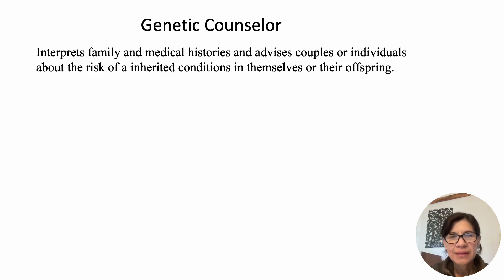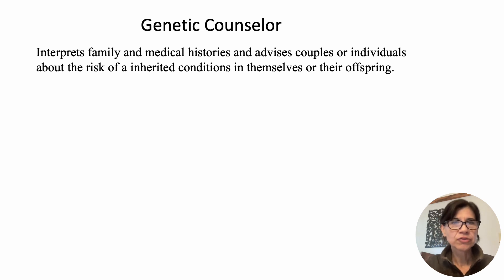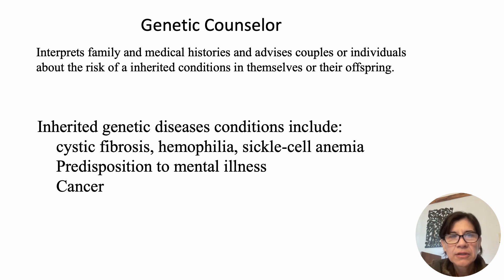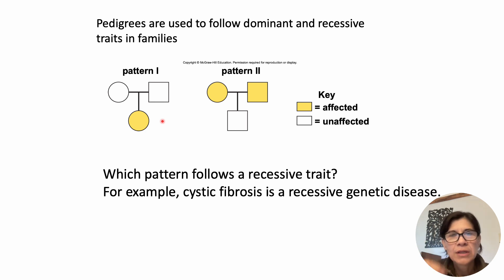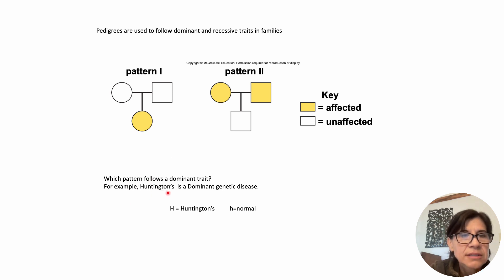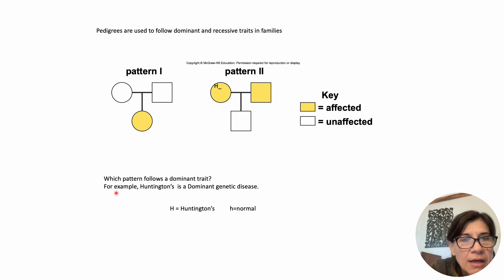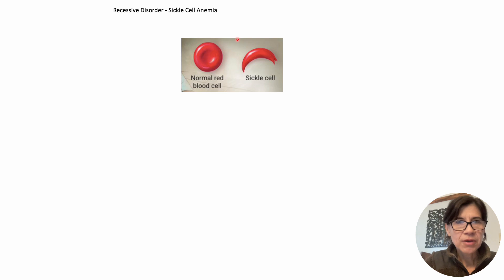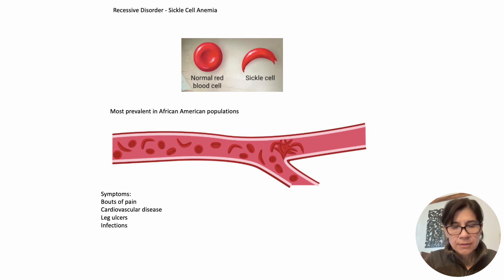Video Lecture Pedigree